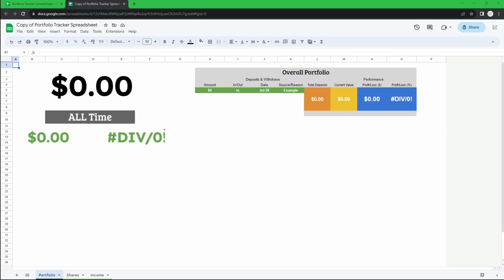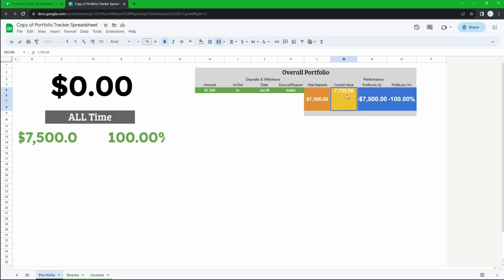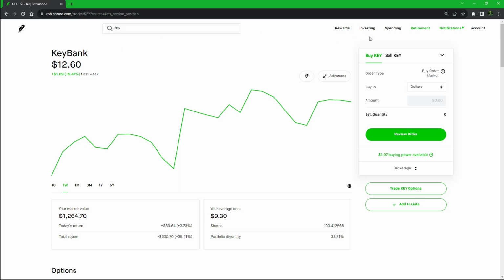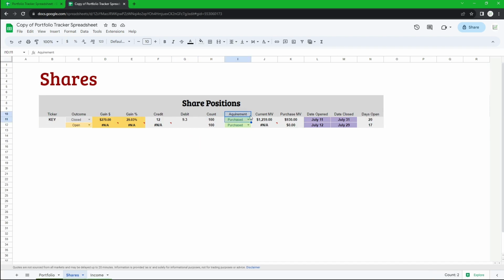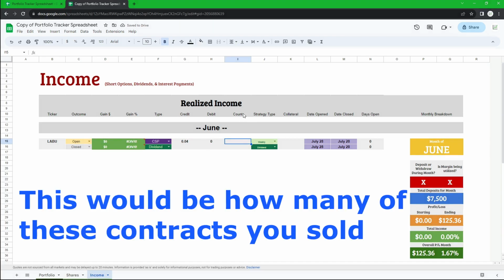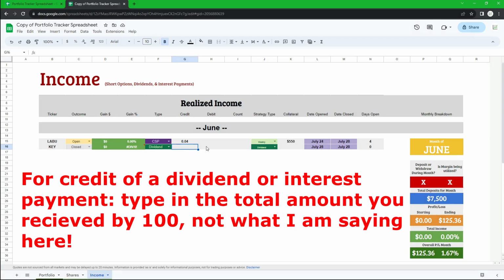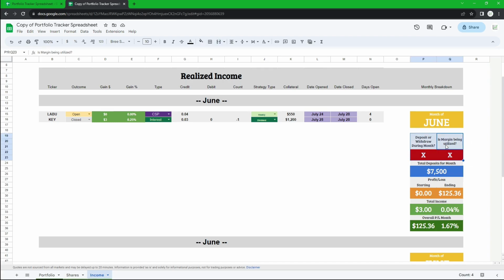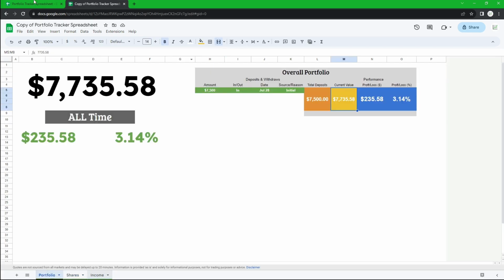HOW to track WHEEL STRATEGY TRADES! | Options Tutorial #1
If you have any questions or any tutorial requests, leave them below! I will respond to everybody and make a tutorial video on any subject that has enough demand!

Today I cover how I go about tracking wheel strategy and share positions and how you can too by using the template I provide.